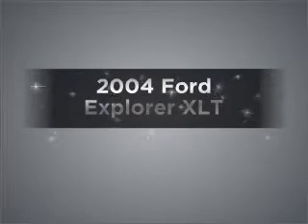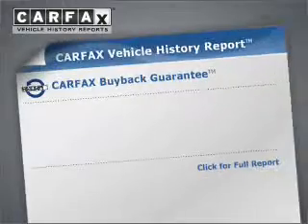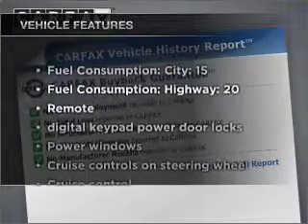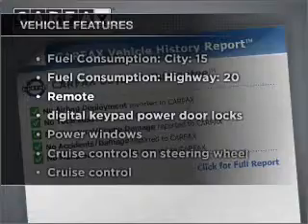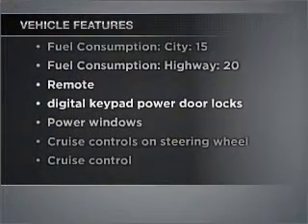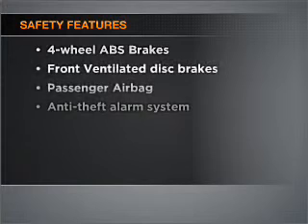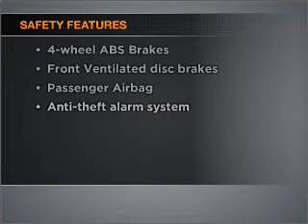2004 Ford Explorer - Braintree MA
Year: 2004
Make: Ford
Model: Explorer
Trim: XLT
Engine: 4.0 liter 6 cylinder 12 valve
Transmission: 5-Speed Automatic
Color: Gold
Mileage: 68945
Address:
75 Granite Street Route 37